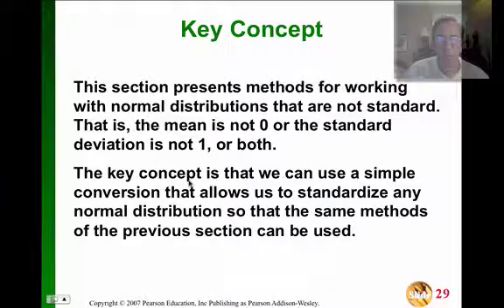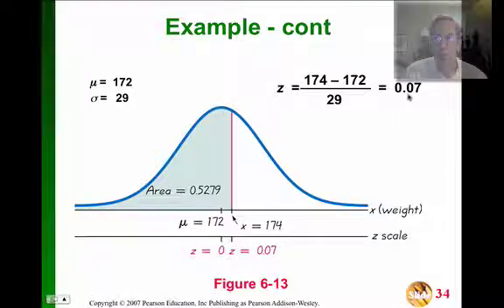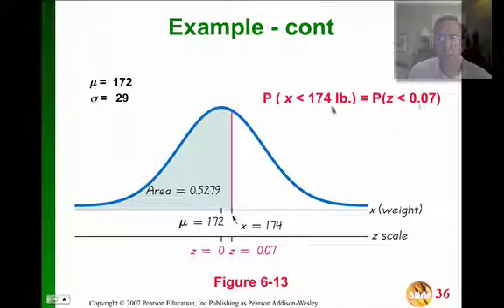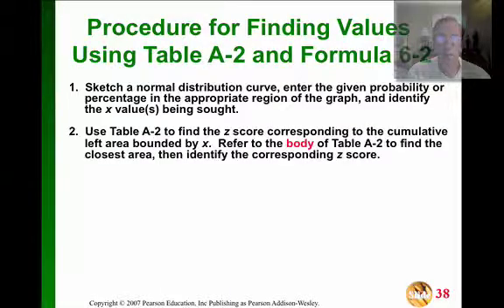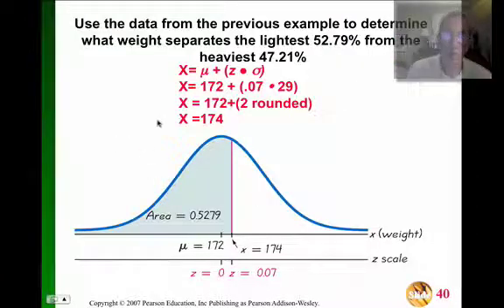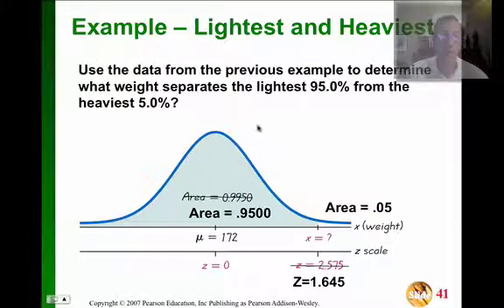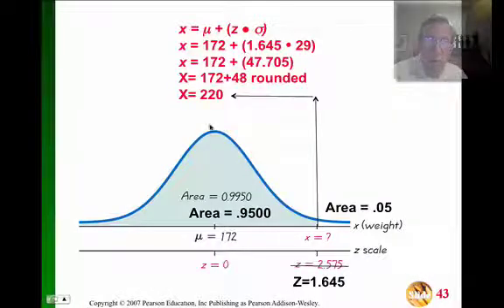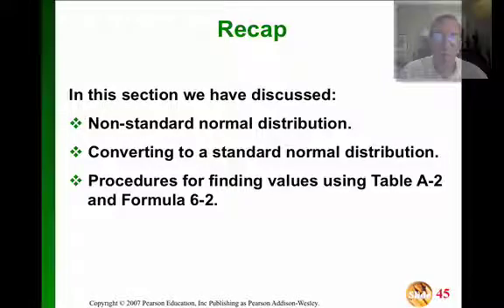ASAP - BUS320 Ch6-3 Standard Normal Applications